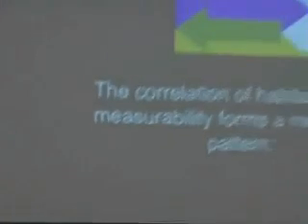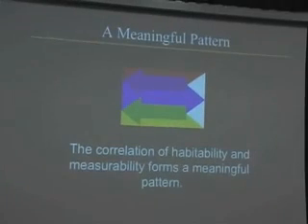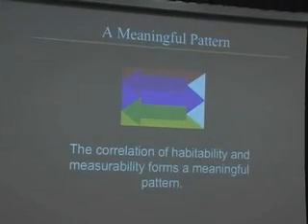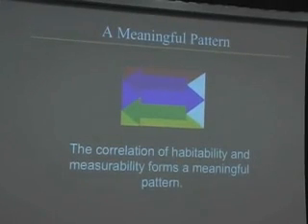Our Privileged Planet (5 of 5)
- University of California, Davis 2007. Dr. Guillermo Gonzalez presents evidence for design in the universe from astronomy, cosmology, and physics. Table of Contents